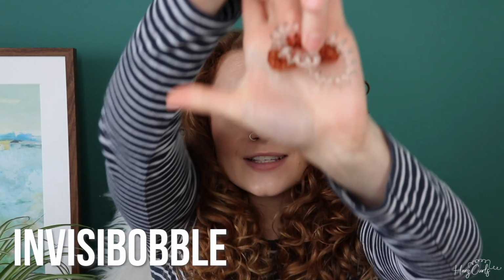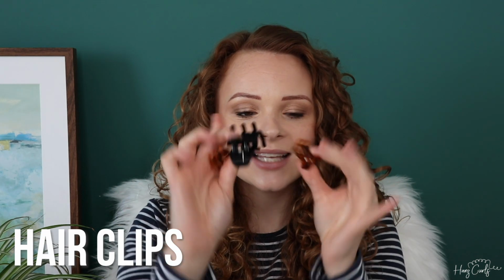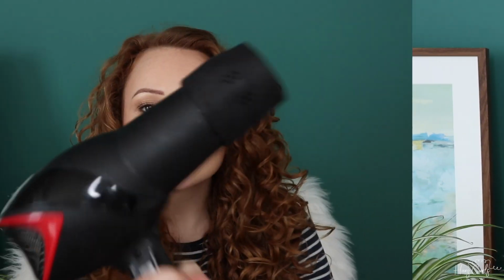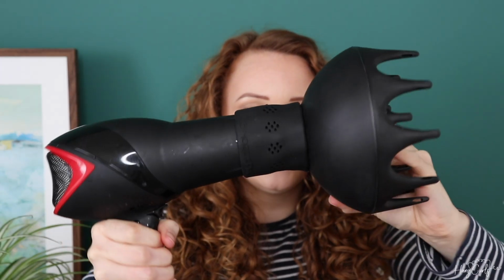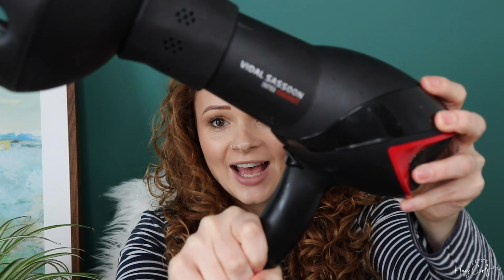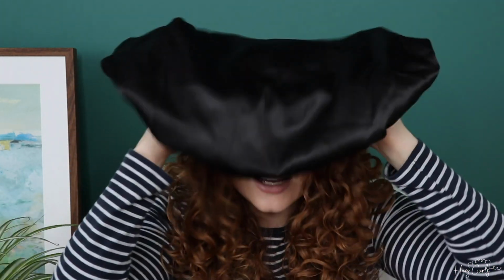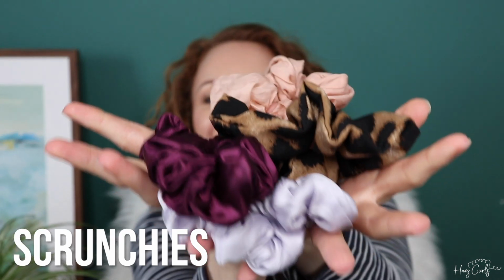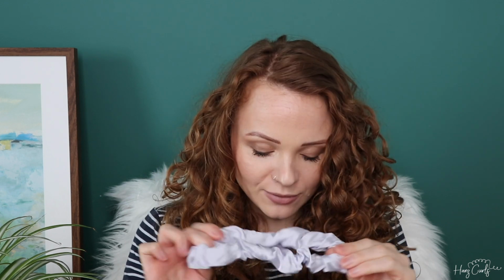CURLY HAIR ACCESSORIES: MY FAVOURITES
Hi everyone! Here are my favourite curly hair tools and accessories that help me maintain healthy curls. Including the Xtava Black Orchid diffuser, silk pillowcase and fav brushes for curls.

~PRODUCTS FEATURED~
SILK PILLOWCASES

HAIR TIES
Small Hair Clips (similar)
Big Butterfly Clips (similar)
Coorie Curls Scrunchie (size small)
Bouclème Scrunchie (no longer available) (new ones)

Amazon Flairosol Bottle

BRUSHES
Tangle Teezer (similar)

EVERYTHING ELSE
Xtava Black Orchid Diffuser
Scalp Massager (similar)